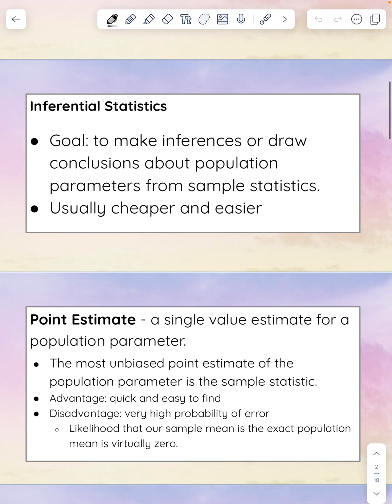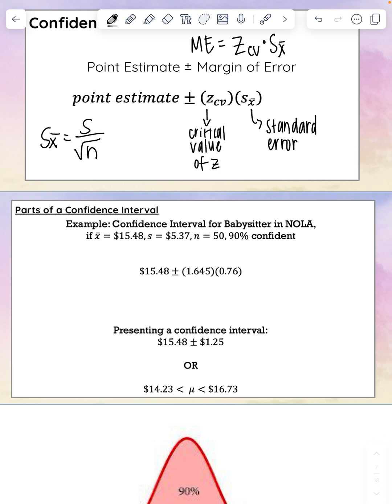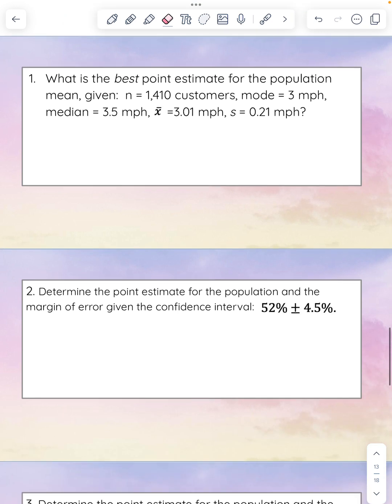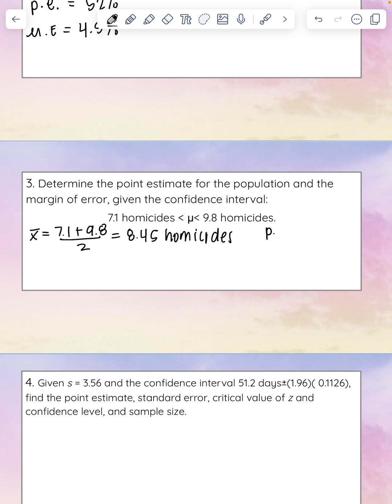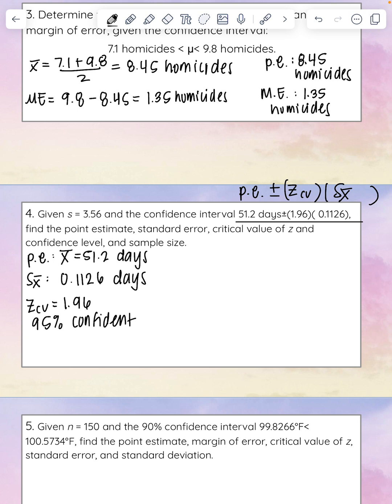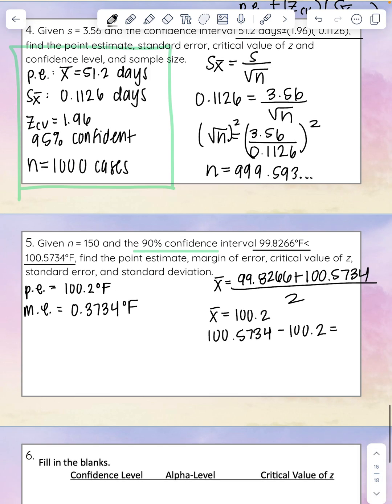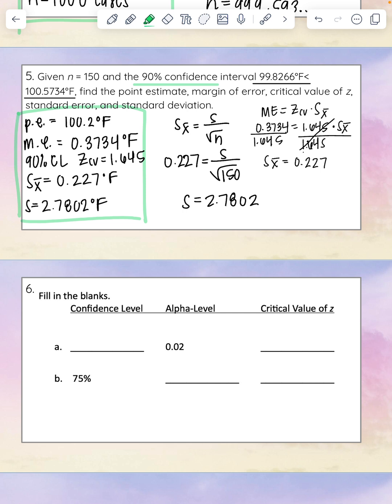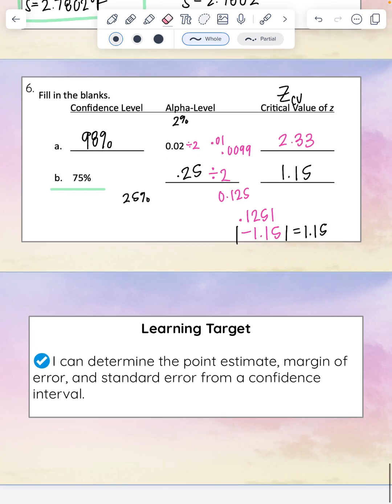Parts of a Confidence Interval